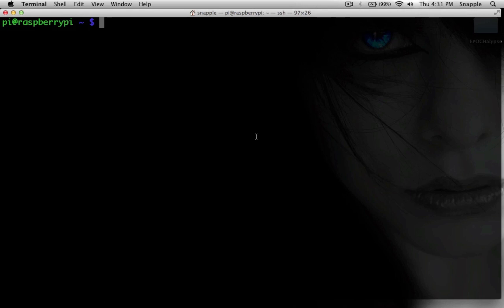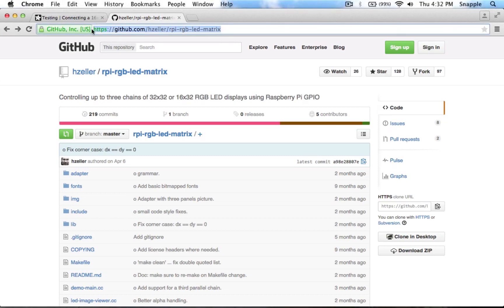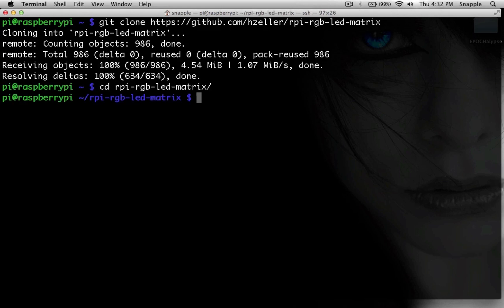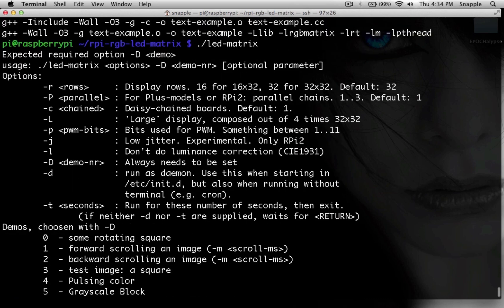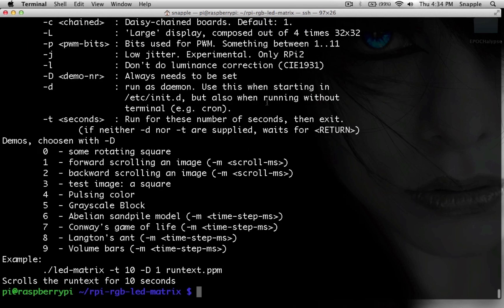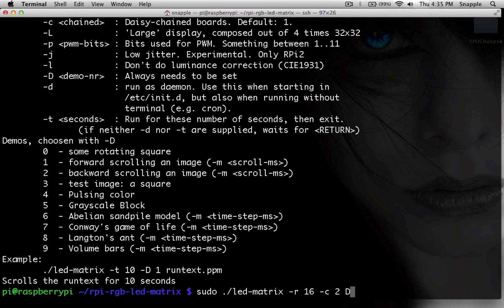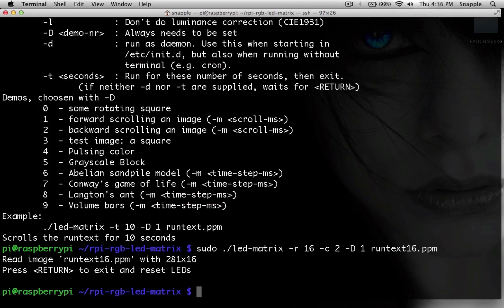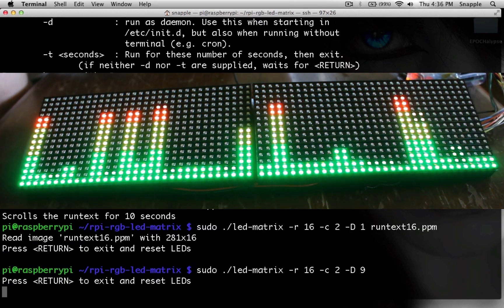Raspberry Pi LED Matrix - Part 2 - Software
In this video we will install the driver for the LED Matrix boards onto the raspberry pi and build the commands to scroll text and animate sound bars.

More information, as well as the code for the driver can be found on hzeller's github here: